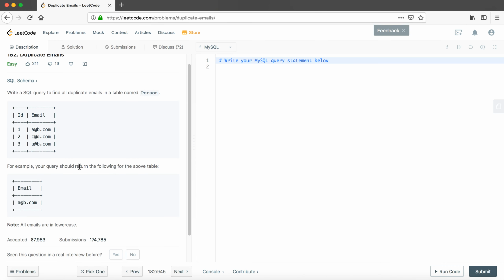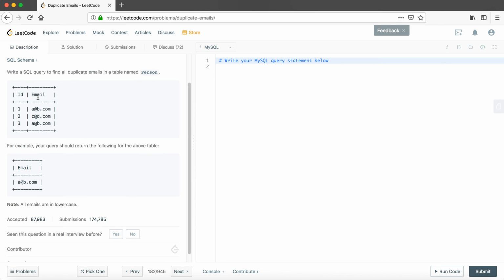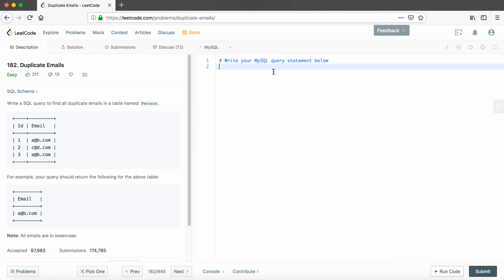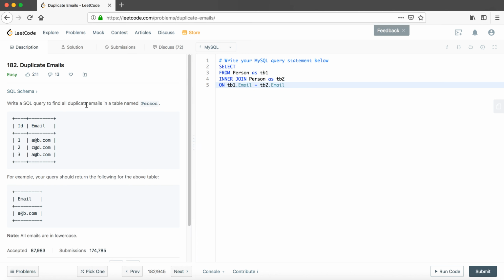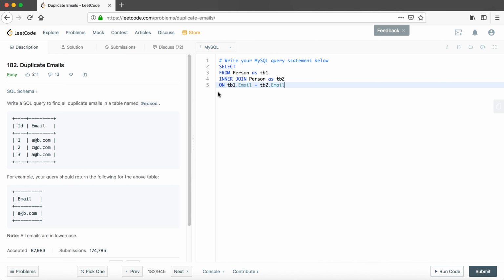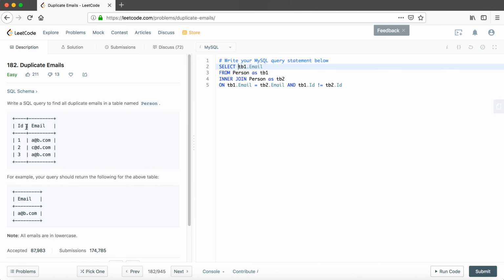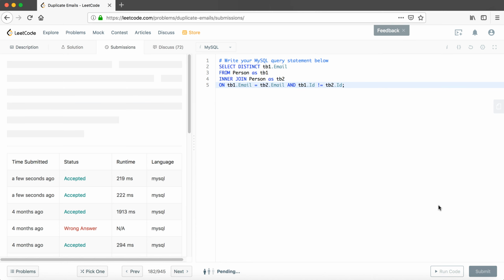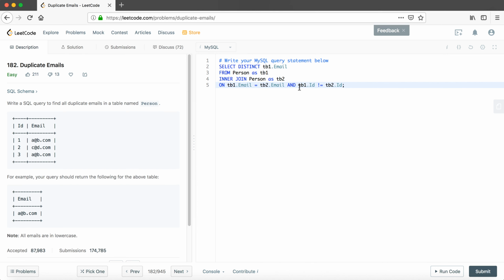LeetCode in MySQL 182. Duplicate Emails - Michelle小梦想家 (English Version)